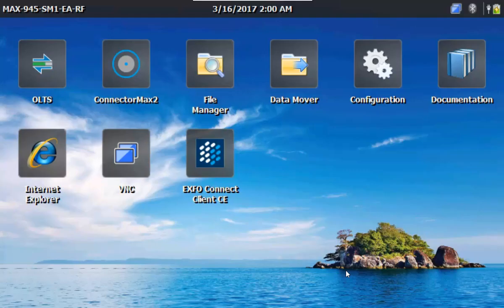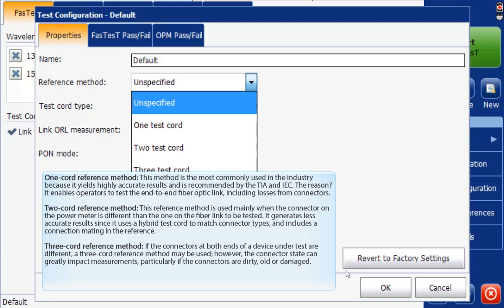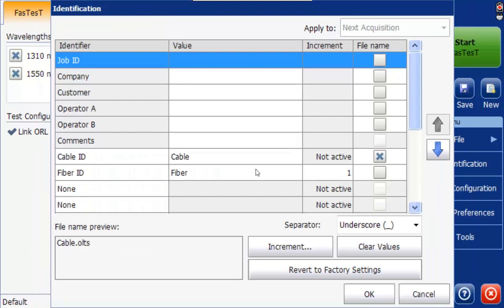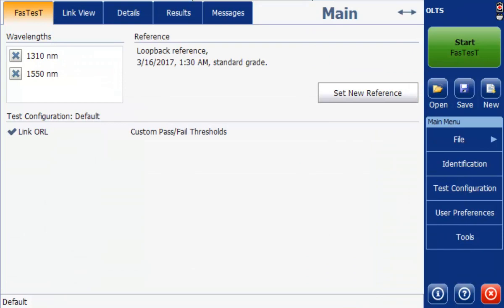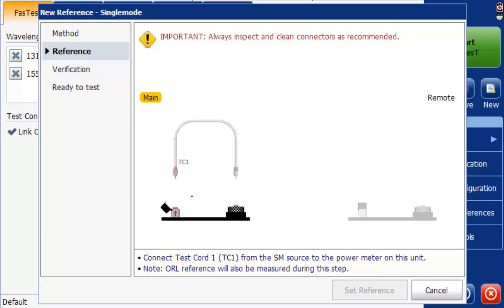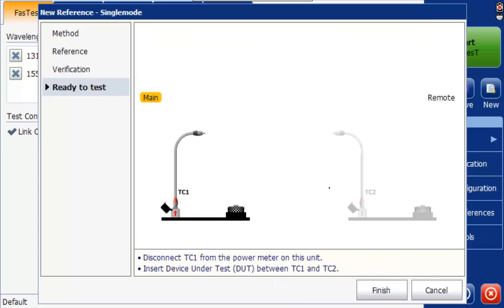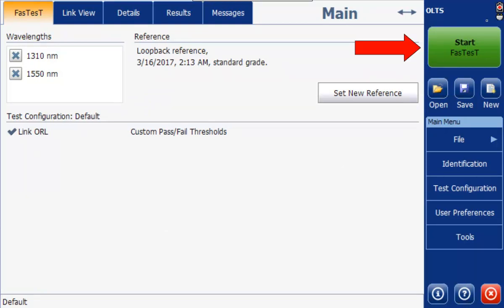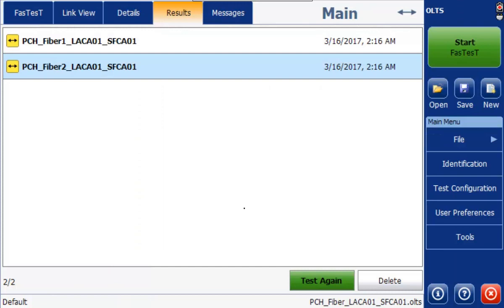15 Minutes or Less MAX 945 Set Up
Setting up EXFO's MAX-945 OLTS for Loss and ORL testing